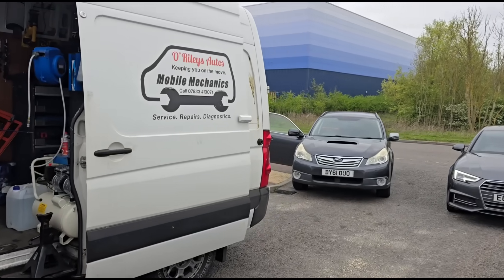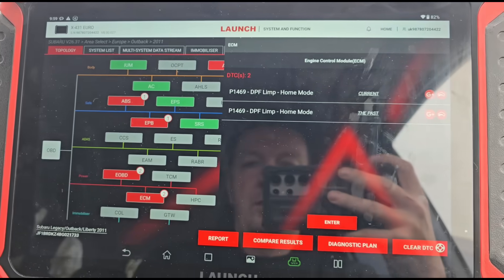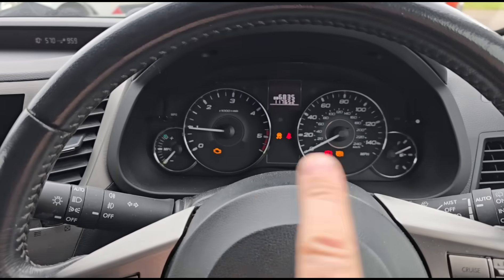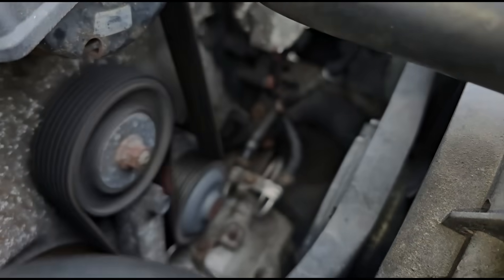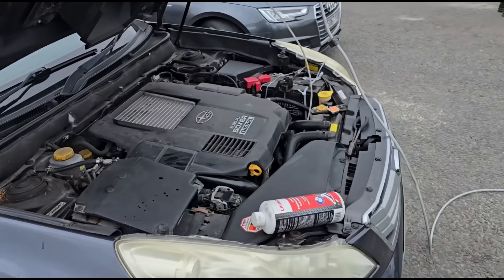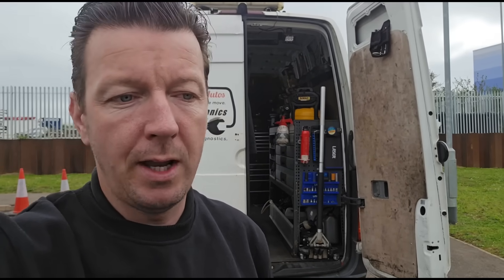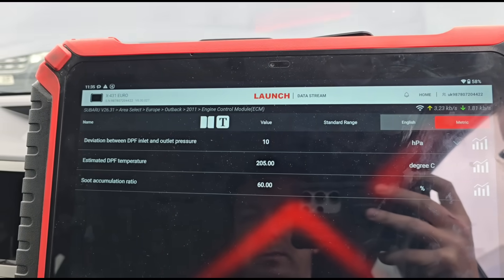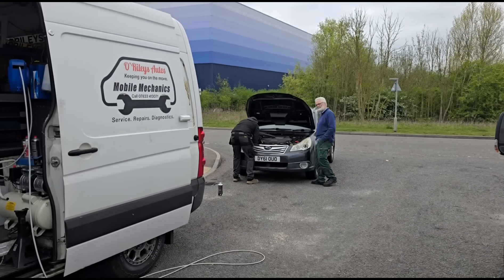Subaru Outback P1469 DPF Fault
Subaru Outback P1469 Fault Code

First things first, a diagnostic scan was carried out using a scan tool. The initial sweep revealed a few issues. There were faults flagged in the ABS system and the parking brake. But the key problem was code P1469, indicating "Limp Home Mode" and a blocked DPF.

What exactly is "Limp Home Mode?" It's a safety feature that restricts engine power when a significant fault is detected. This protects the engine from further damage. It also means a frustratingly sluggish driving experience.

Looking at DPF Live Data

To get a clearer picture, we looked at live data from the DPF. Here's what we checked:

 * DPF pressure at idle: 60-70 mibars
 * Estimated DPF soot accumulation: 237%
 * Kilometres since the last regeneration: 500 km

High DPF pressure at idle is a telltale sign of a blockage. A soot accumulation of 237% confirmed our suspicions.

Common Issues with Asian Diesel Cars

Many Asian diesel cars, including Toyotas, Subarus, and Kias, share similar DPF-related challenges. One common problem is a rising oil level. This happens when diesel fuel gets past the piston rings and contaminates the engine oil.

Why is this a problem? Because these vehicles are designed so that if the oil level rises excessively, the DPF regeneration process will be inhibited. This is a protective measure. It prevents potential engine damage, but it also leads to DPF blockages.

Another crucial factor is the air conditioning (AC) system. On many models, a functioning AC system is essential for passive DPF regeneration. If the AC isn't working correctly, passive regeneration might not occur, contributing to DPF issues.

When the DPF becomes blocked, these cars often display a cascade of warning lights. Skid control, ABS, and parking brake lights might illuminate. Cruise control can also be disabled. Don't be fooled by these seemingly unrelated errors. They often disappear once the DPF fault is resolved.

Getting Ready for DPF Cleaning

With the diagnosis confirmed, we prepared the Outback for DPF cleaning.

First, the engine oil level was checked. Ideally, it should be around halfway between the minimum and maximum marks. It's important to avoid overfilling.

Next, we located the DPF and the DPF pressure sensor. On this Subaru boxer diesel engine, the DPF sits relatively low. The pressure sensor is connected via two tubes.

A manometer was then connected to these tubes to measure the DPF pressure. The smaller tube measures pressure after the DPF, while the larger tube measures pressure before it.

Given that the oil level was a bit high, we extracted some oil using an oil extractor to bring it down to the desired level.

Cleaning the DPF:
The cleaning steps were as follows:

 1. A small amount of the cleaner was injected into the DPF and allowed to soak.
 2. The engine was started.
 3. The remaining fluid was injected into the DPF while the engine was running.

Safety First: It's crucial to run the engine during fluid injection when the DPF is close to the engine. This prevents the fluid from backfilling into the turbo and causing hydrolock. Hydrolock is when liquid enters the cylinders and prevents the pistons from moving, potentially causing serious engine damage.

It's worth noting that Launch UK is currently transitioning to Launch Europe. This transition has led to temporary stock shortages of their cleaning kits.

Monitoring Pressure and Soot

During the cleaning process, we kept a close eye on the DPF pressure. We held the engine revs at around 3,000 RPM. This helps to increase the exhaust gas temperature and promote the breakdown of soot particles.

The goal was to see the DPF pressure decrease. We aimed for a pressure range of 30-40 mibars at idle. However, target pressure ranges can vary between vehicle models. For example, a Transit van might be fine with 8-9 mibars at idle. The same pressure on a Renault Traffic could indicate a failing DPF.

Resetting the DPF and Clearing Codes

After cleaning, it's essential to reset the DPF and clear any stored fault codes.

Using the scan tool, we reset the DPF oil-related learning values. This tells the engine control unit (ECU) that the DPF has been cleaned. An oil change reset was also performed.

Finally, we cleared all fault codes from the ECM and ABS systems. The key was then cycled on and off to ensure all warning lights were extinguished.

The Verdict: A Qualified Success

Initially, the results looked promising. The soot accumulation was reset to zero. The DPF pressure dropped to 10 mibars at idle.

However, the DPF symbol soon reappeared. Further monitoring revealed fluctuating soot accumulation levels during regeneration. This suggested an underlying issue with the DPF itself.

While the cleaning process provided some improvement, the car is ultimately on the borderline of needing a new DPF.